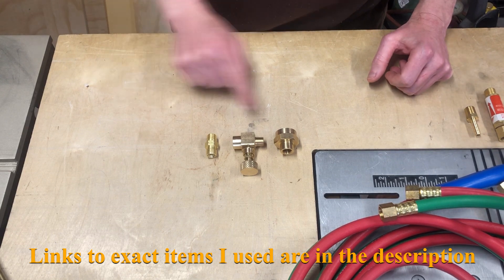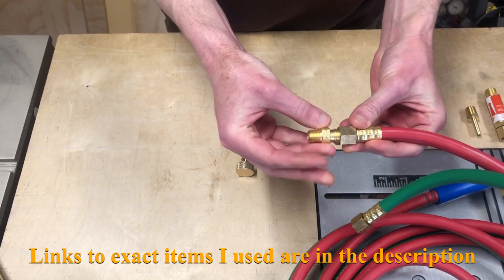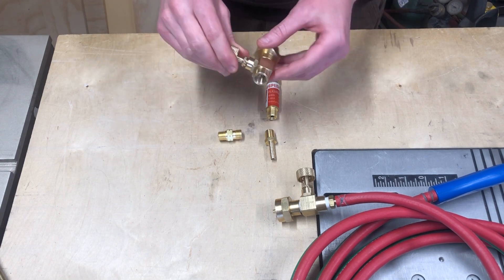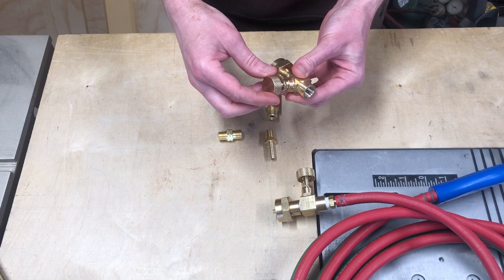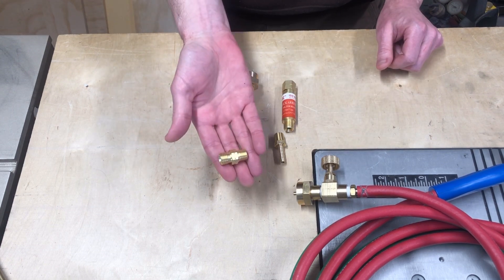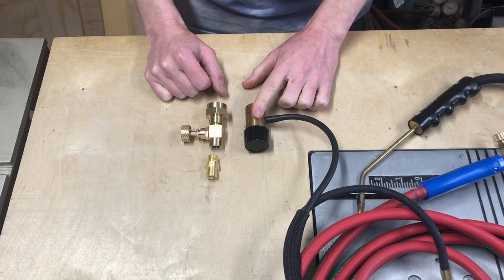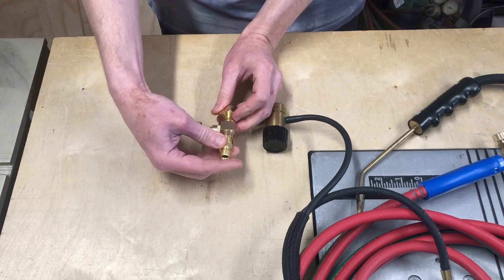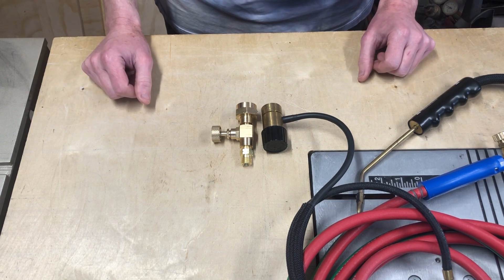Better alternative to a Smith Little Torch or Gentec Regulator for 1lb propane tanks?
It should go without mentioning, but this method should be used at your own risk!

Some notes I forgot to mention
    • Each piece for this setup is heavy-duty and only contains two rubber gaskets. One in the DOT 39 adapter and the other on the needle for the valve. Both can be replaced easily. Unless extreme damage occurs for some reason, this setup will easily last a lifetime. Also, each individual piece is replaceable interdependently, of course.
    • As for the pressures with this system. When the tank valve is open and the torch valve closed, the vapor pressure will equalize in the line and headspace of the tank. Since the tank valve would only be left slightly open, once opening the torch valve, the line pressure will quickly drop in the line. So fast, in fact, that by the time the torch is lit, it will have settled, which is why I have not experienced any difference in torch behavior between this method and using a regulator.
    • In case of any confusion, I would only use this method on these small tanks and not on anything larger.

1lb Propane Tank to 1/4" NPT Female Adapter

Needle Valve

1/4 NPT Male X 9/16" - 18 UNF B LH Brass Fuel Gas Bushing

The best option for this fitting is at a local welding supply. Here is a link to Airgas, this item can also be purchased at mcmaster.com